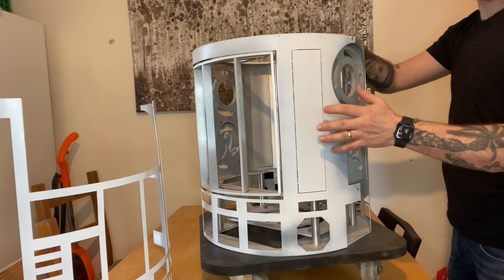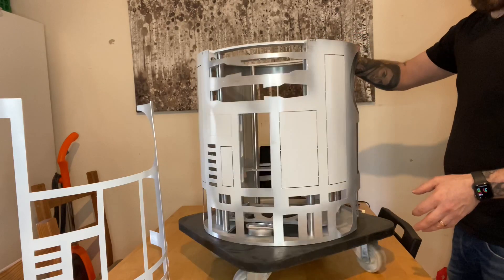Building R2-D2 Step by step tutorial - Important to watch and read description BEFORE building.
In this episode we are attaching the aluminium skins to the frame.

The aim of this video is to walk you through building a club spec Astromech, you will need to join the R2 builders club to get the blue prints and access part runs, complete kits are not sold and it really is a journey that can take years but once you start dont give up, the truth is if I can build an astromech then anyone can.

***WARNING If you are using aluminium parts such as Oct ports, Power coupler then you need to drill holes and fit captive studs for these BEFORE fixing outer skins.
I am using resin parts on this build.

in the UK.

This is not my first droid I have built so hopefully you can learn from the mistakes I made the first time around, Brad Oakley said to me ‘do it right first time then you only need to do it once’.

The last droid I built was fully aluminium and as screen accurate as I could get it, sadly I had to sell it and now this build is my replacement.